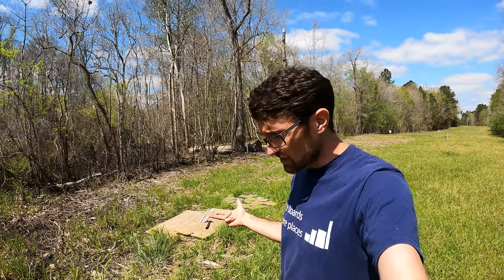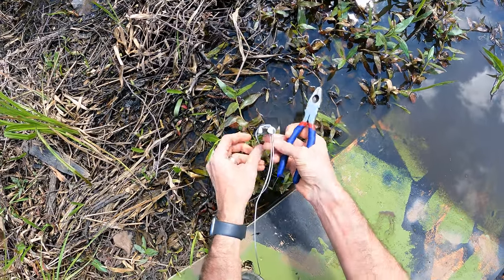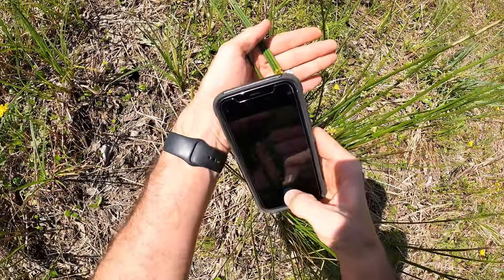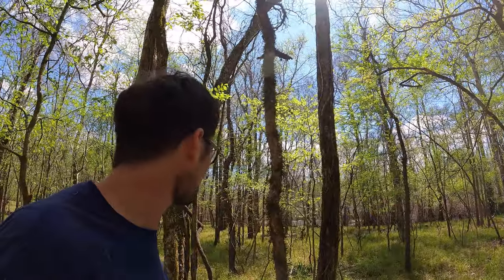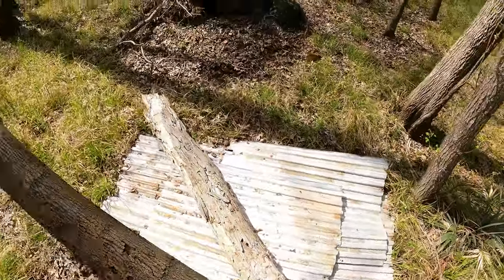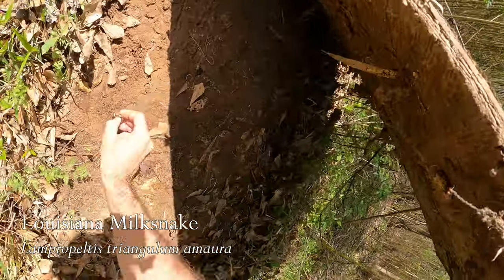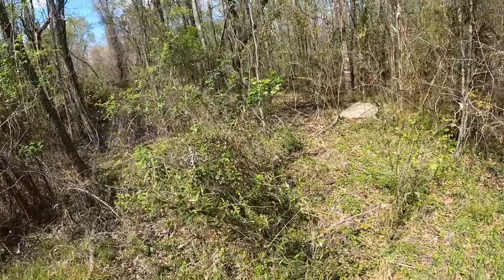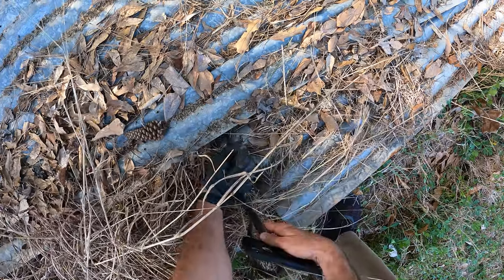Mud Boards, Tin stacks, a Milk Snake Kicker and the consequences of not putting cover back!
Hey folks! This one is a bit more educational but there are some flipclips (around the 20 min mark)!

My goal this day was to set out some boards for mud snakes and set some tin stacks in the same area while explaining my thoughts behind my process.

Follow along as I set some boards on the swamp's edge for mudsnakes and lay a few stacks of tin to target speckled kings and Louisiana milk snakes.

I also discovered some cover boards turned over without being replaced, and share my thoughts on what do in situations like this, and it may be a good suggestion if you find this happening to you,

There's several good flipclips in here. Hope you enjoy!